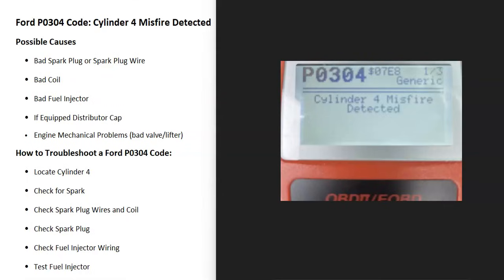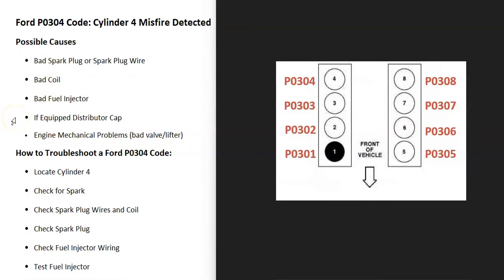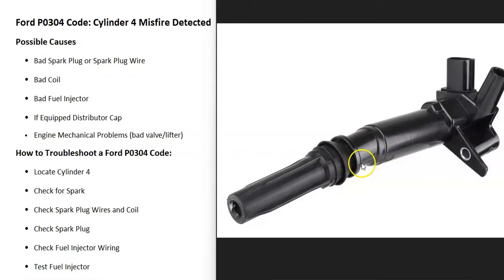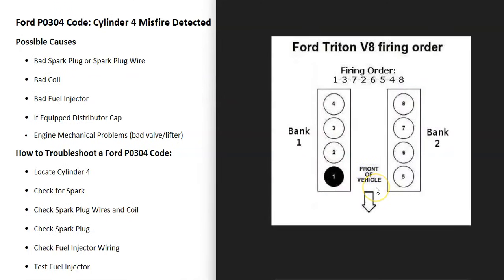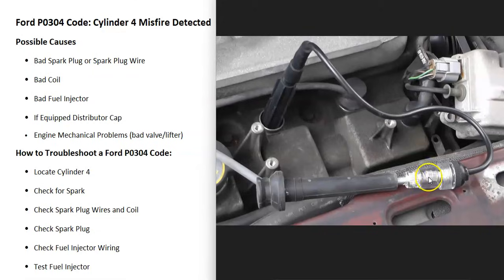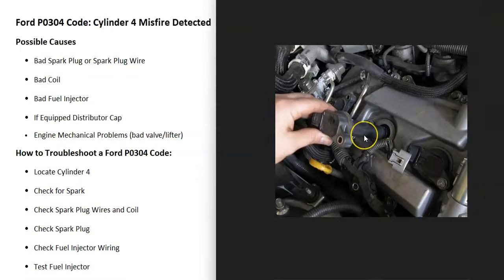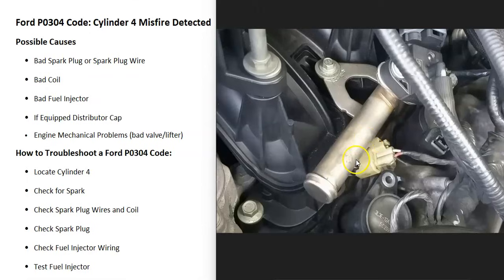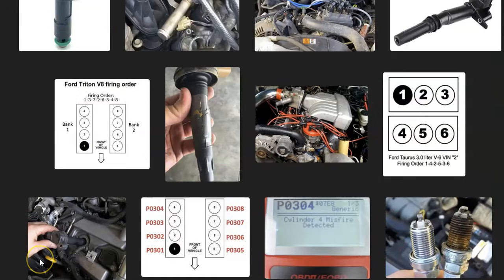Causes and Fixes Ford P0304 Code: Cylinder 4 Misfire Detected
How to fix a Ford P0304 Code: Cylinder 4 Misfire Detected

Possible Causes of a Ford P0304 Code:
⦁ Bad Spark Plug or Spark Plug Wire
⦁ Bad Coil
⦁ Bad Fuel Injector
⦁ If Equipped Distributor Cap
⦁ Engine Mechanical Problems
How to Troubleshoot a Ford P0304 Code:
⦁ Locate Cylinder 4
⦁ Check for Spark
⦁ Check Spark Plug Wires and Coil
⦁ Check Spark Plug
⦁ Check Fuel Injector Wiring
⦁ Test Fuel Injector